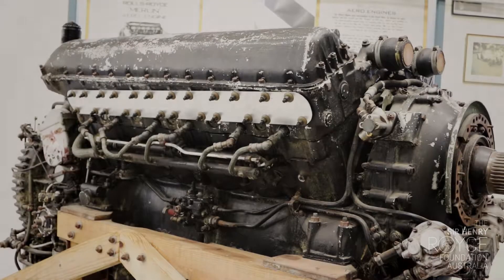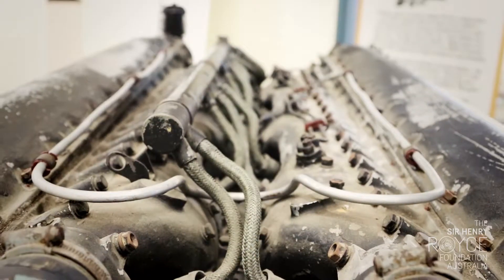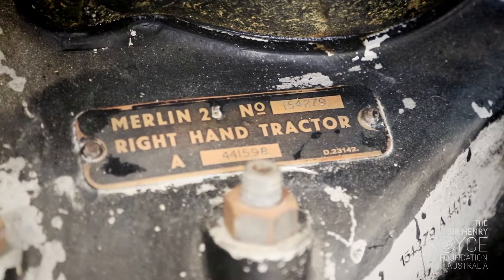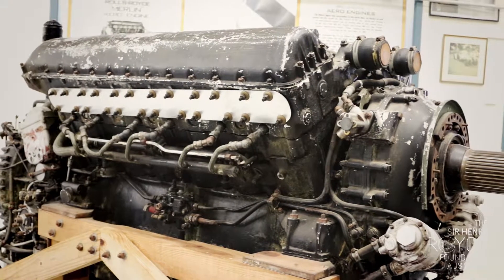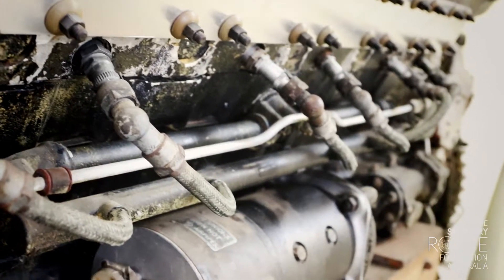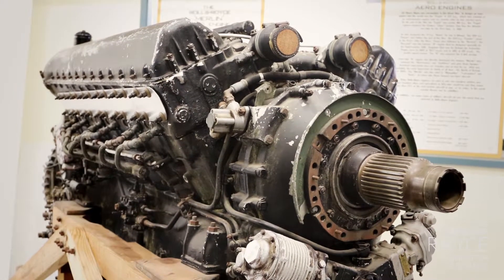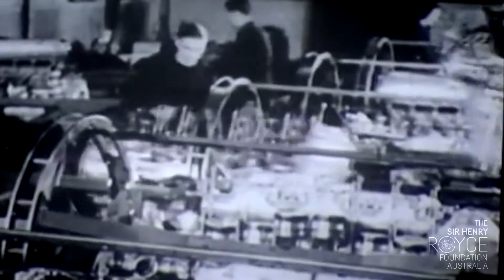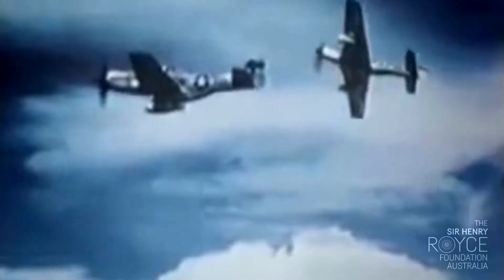SHRF: The Merlin Engine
Russell Rolls provides an overview on a Merlin Aero Engine as held by the Sir Henry Royce Foundation.